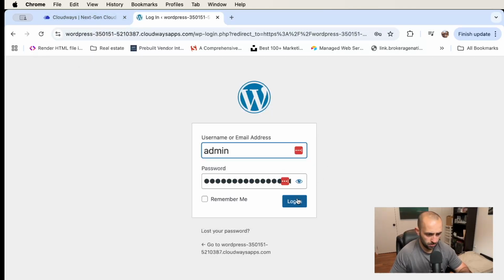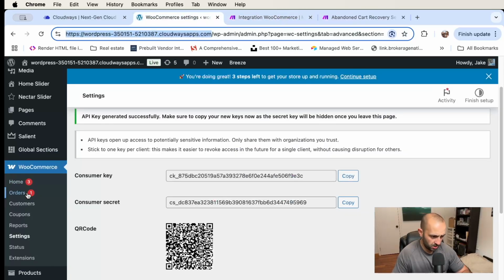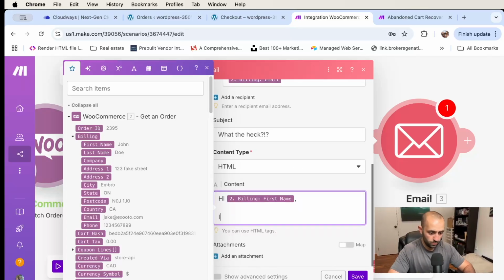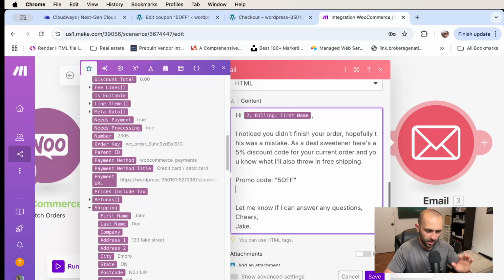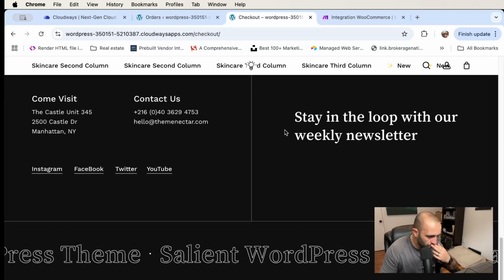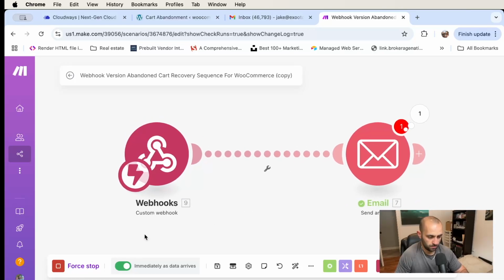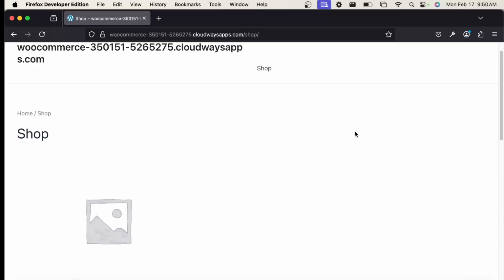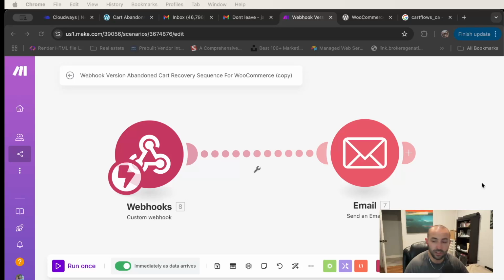How to Set Up an Abandoned Cart System in WordPress with Make.com (Custom Email Recovery)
Want to recover lost sales and boost your revenue? In this tutorial, I’ll show you how to set up an automated abandoned cart recovery system for your WordPress store using Make.com. This system will capture abandoned carts and send customized email reminders to bring customers back to complete their purchases.

By the end of this video, you’ll have a simple automated abandoned cart recovery system in place, helping you increase sales effortlessly.

Tools & Relevant Links (I will get kickbacks from these)

00:00 - Introduction
01:18 - Login to your WordPress website:
03:18 - Setup Make Scenario
04:06 - Create New Make Scenario
04:44 - Create WooCommerce Connection
05:09 - Create WooCommerce API Key
05:45 - Connect WooCommerce to Make.com
07:00 - Create a Failed Order
09:30 - Filter by Failed Orders
09:57 - Build WooCommerce Automation
11:15 - Write The Offer Email
13:18 - Add WooCommerce Coupon Code
17:12 - Scenario Summary
18:18 - Example Order That Ended Up Becoming A Better Scenario
20:22 - Not Working - Oops
20:49 - Big Mistake Into A Better Abandoned Cart System
21:28 - True Abandoned Cart System Without A Failed Order
22:10 - Revamped Make Scenario
22:40 - Install WooCommerce Abandonment Recovery Plugin
23:31 - Configure Plugin Settings
24:17 - Create a Make Custom Webhook
25:34 - Better Promotional Email
28:20 - Testing The System
31:42 - Formatting The Email